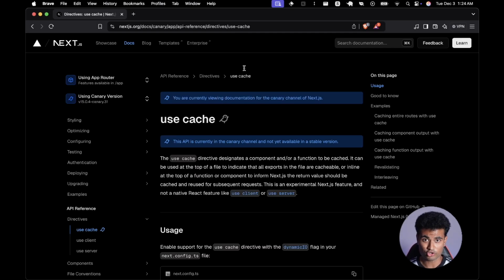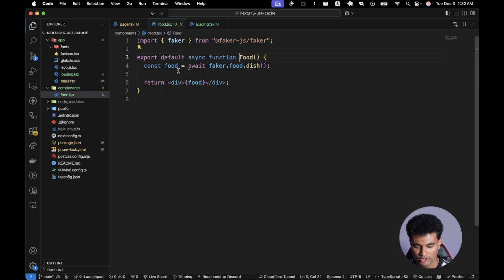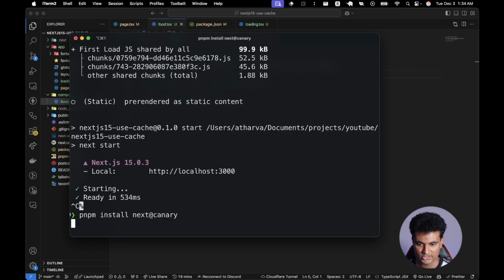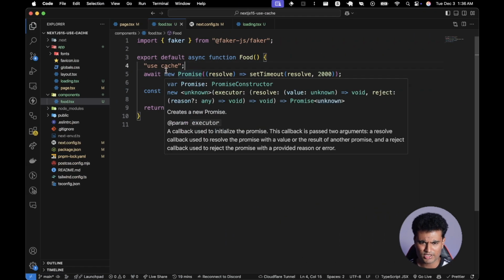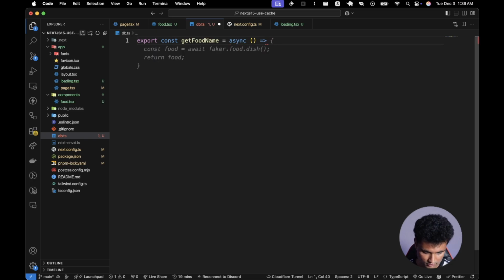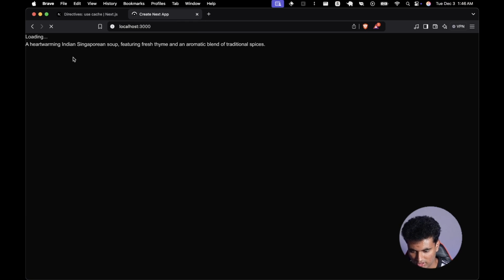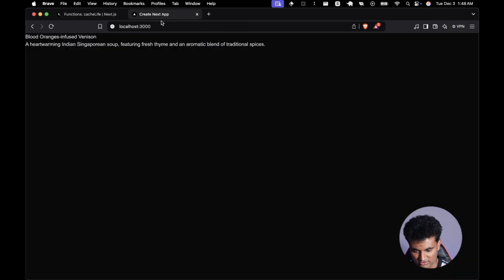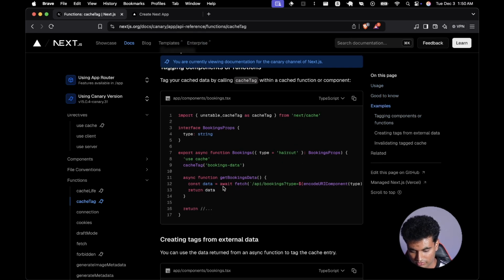Everything you need to know about "use cache" in Next.js!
Hello guys! In this video, we will look at the "use cache" directive in Next.js. Next.js 15 introduced a new experimental feature named dynamicIO where you can turn your Next.js app from cache opt-out (default) to cache opt-in, which means that you need to manually mention which parts of the app are cached. Next.js will no longer cache anything by default, which was a community demand.

In this video, we will look at Next.js documentation of the "use cache" directives, try it in our Next.js canary app, and look at other things with it such as cacheLife and cacheTag for revalidation.

NOTE: dynamicIO is EXPERIMENTAL, please use it with caution in production environments or avoid doing that at all. There might be weird bugs that are undocumented. Also note that enabling this flag will instantly make your app cache opt-in, meaning every request which was previously cached, will no longer be cached, so make sure you know which requests you need to manually cache before pushing to production.

Links

TIMESTAMPS

0:00 - Introduction
0:58 - Documentation for the "use cache" directive
3:03 - Demonstrating "use cache" in code and comparing different version behaviours
12:42 - cacheLife and cacheTag
16:59 - Conclusion